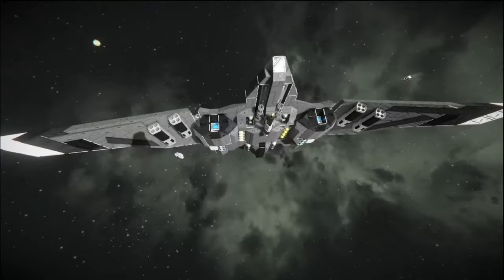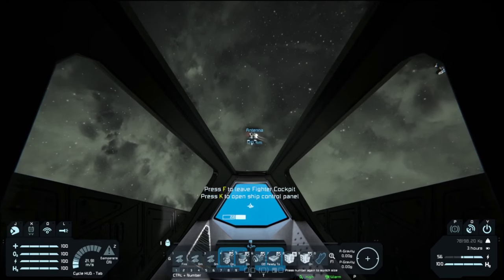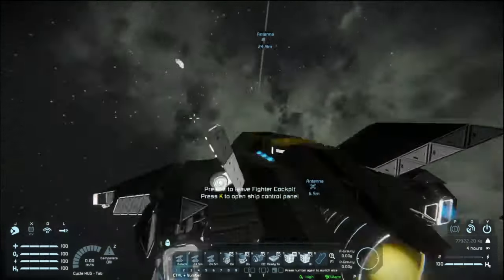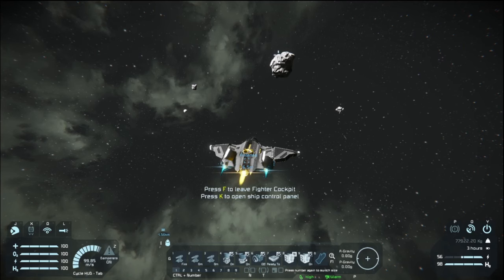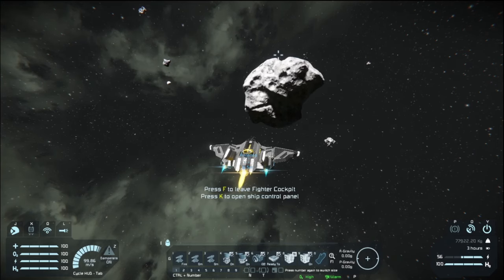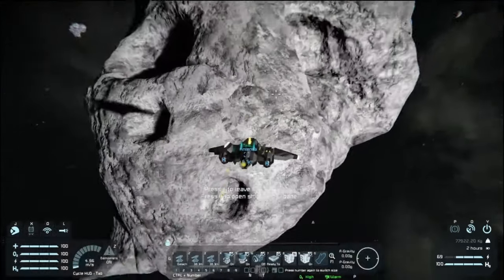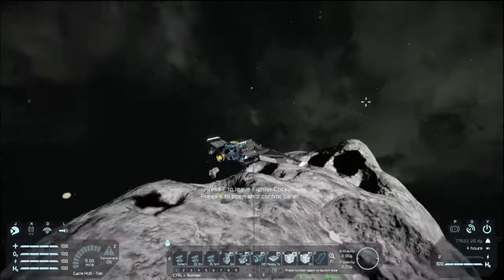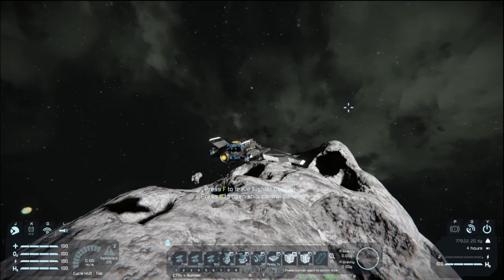Awsome Harpoon Mod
A review of a new mod on Space Engineers I found called the Harpoon mod. Its a cool little mod that gives you a rope and tether fireable harpoon enabling you to attach your ship to asteroid stations and other debris to Anchor it to them or to tow.